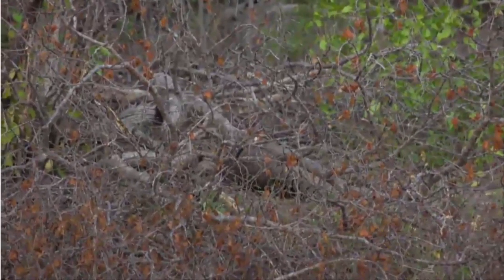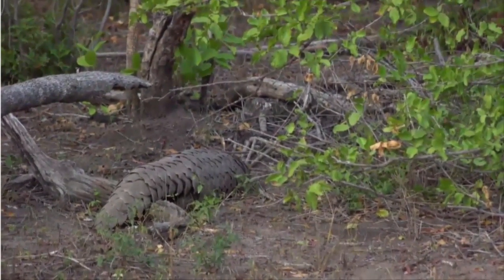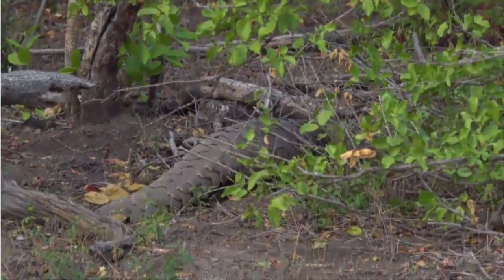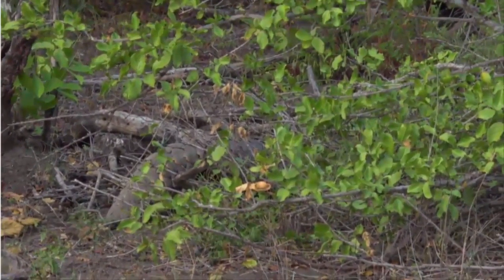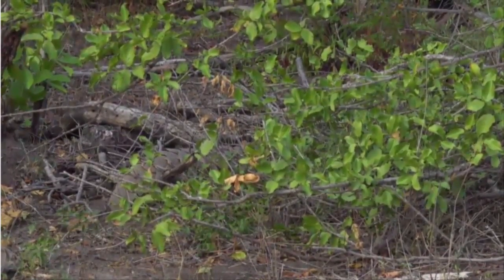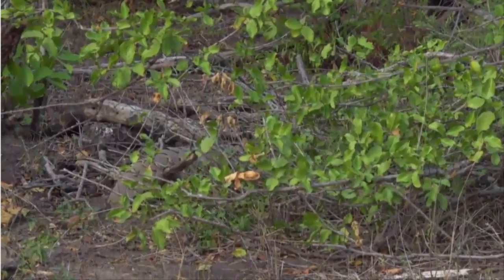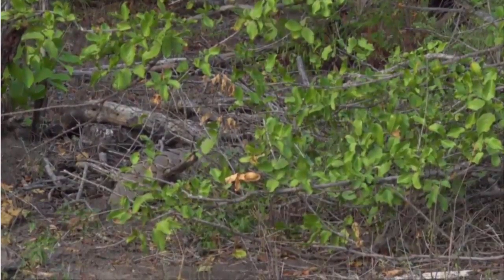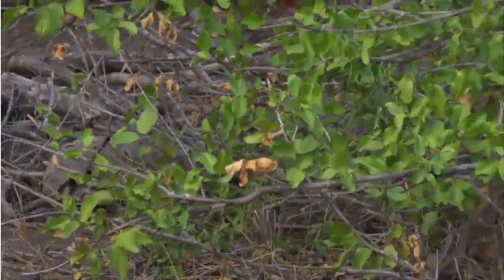Rare Pangolin sighting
First appearance on SafariLIVE of a Pangolin.

This is also a great way of increasing your vocal range by an octave as Brent shows us hahaha.